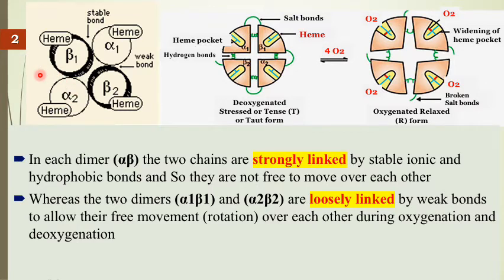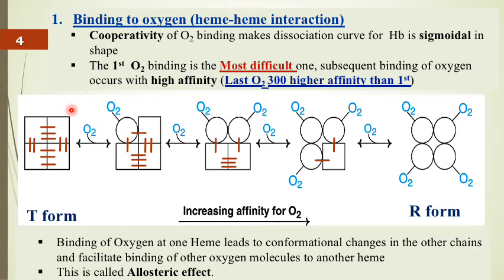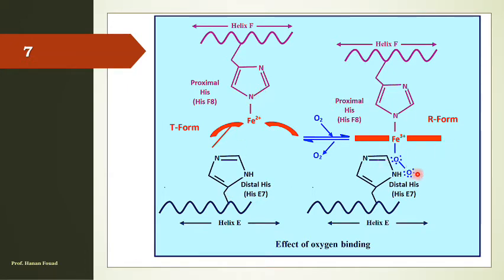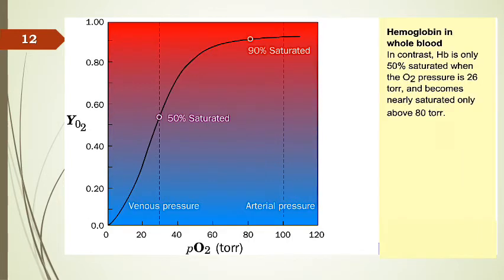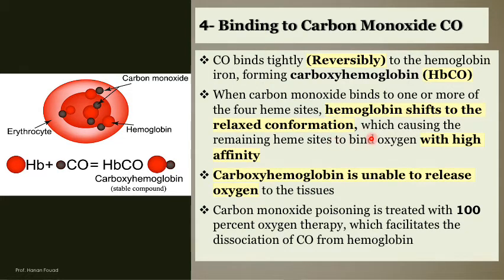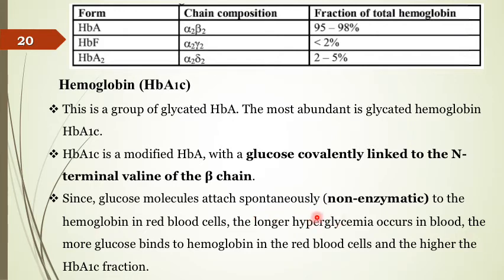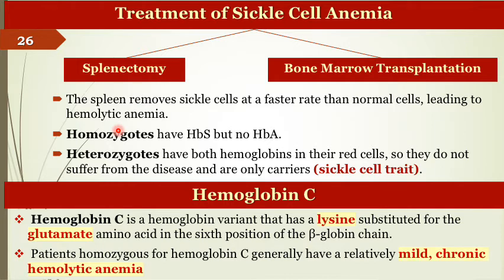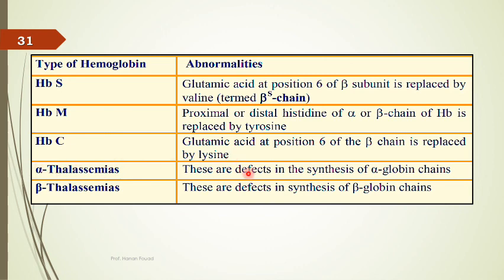Hemoproteins Hemoglobinopathies HEME 106 2nd Lecture in English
This lecture is dedicated to Non Arabic students in English. It explains hemoglobin allosteric properties and hemoglobinopathies